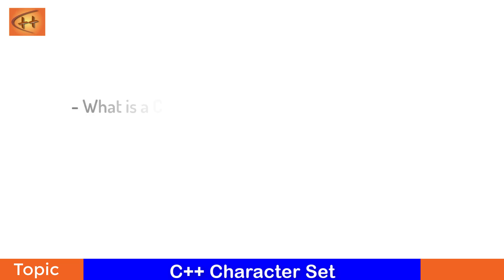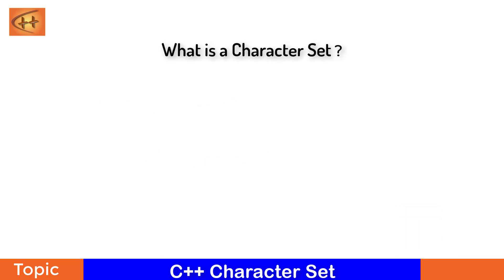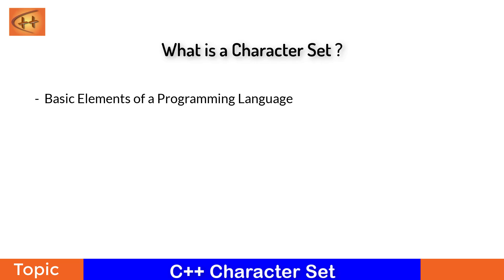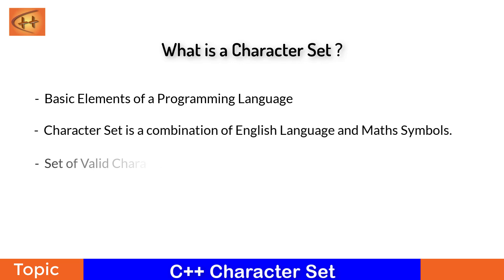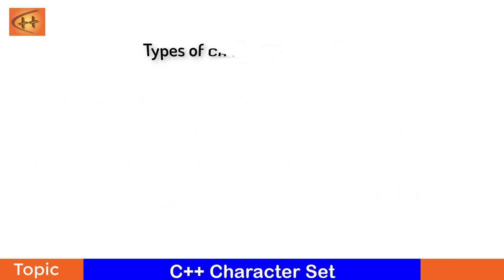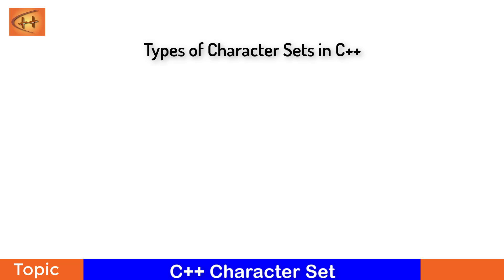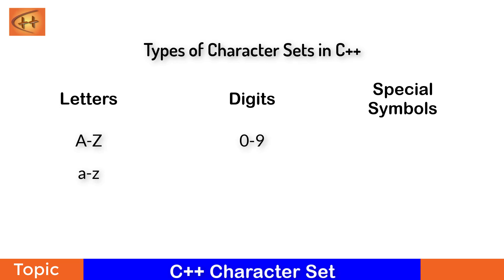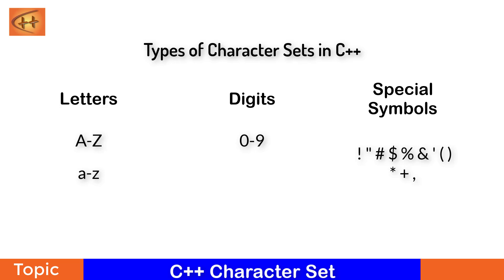Character Set in C++ | C++ Programming | Topic -1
Character Sets in C++ Programming | Topic 1 | C++ Beginners Tutorials |
The topic of this video is C plus plus Character Sets. In this lecture, we will be learning about the Character sets that are used in C plus plus programming language.

After this lecture video you will be able to answer two questions, first, what is a Character Set, and second, Types of Character sets in c-plusplus.

Let's get started with understanding, what is a Character Set. Any Programming language requires a language of its own that it can understand and interpret to process it.

Each program has its own basic element that it can understand and process in terms to get input and give output accordingly.  Character Sets are the basic elements for C plus plus.

In c-plus plus, Character sets is a combination of the English language and the mathematical symbols. These are grouped to form the commands, expressions, words, c-statements etc.
Character Set is composed of all the valid characters that the c-plus plus language can understand and interpret.

So, the border understanding of what is a Character set. a character set is a set of valid combination of English Characters and Maths Symbols that the c-plus plus understands.
Now lets us take a look at the Types of Character Sets that are accepted in c-plus plus programming.

As we have discussed earlier that Character sets are composed of English alphabets and Mathematical symbols, let us see those in a little detail.

In c-plus plus, The Character set can be a combination or a set of Letters, Digits, Special and Symbols.

In English Letters, Character set can be composed of both the Capital A to Z alphabet or the small a to z alphabet.

Digitals can range from 0-9 in the Character Set in c-plus plus.

Special Symbols are Space, Exclamation, Double quote, Number sign (hash), Dollar sign, Percent, Ampersand, Single quote, Left parenthesis, Right parenthesis, Asterisk, Plus, Comma,

Other than these, c-plus plus character set also accepts white spaces and other characters, other characters can be any of the 256 ACII Characters as data or as a literals.